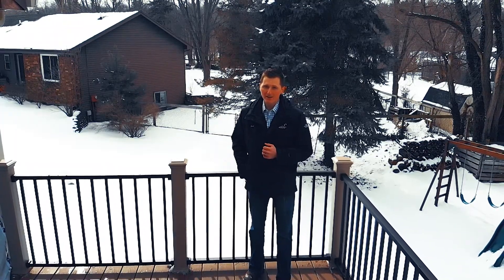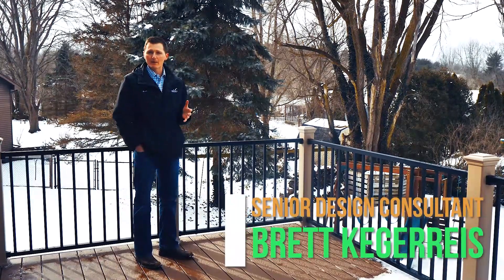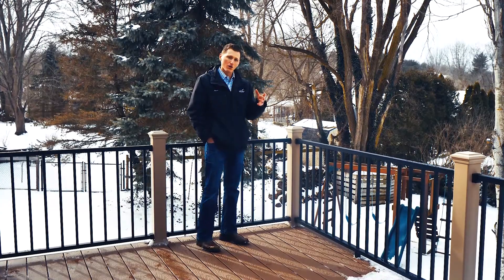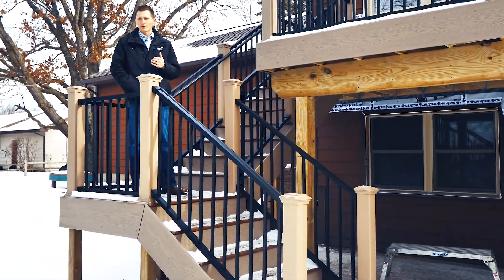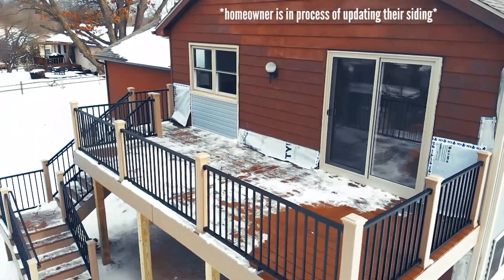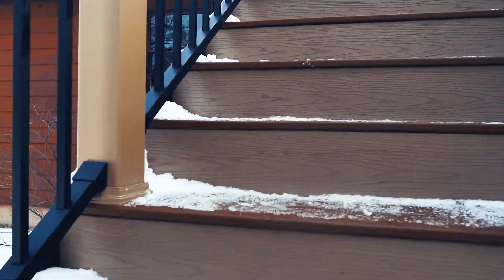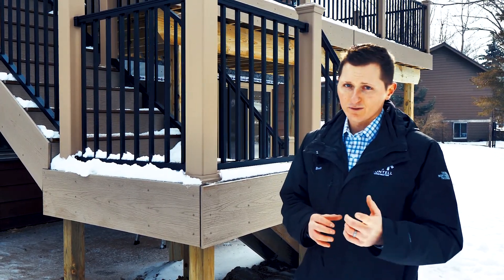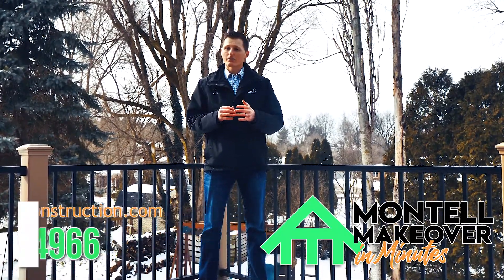Montell Makeover in Minutes, Episode 16: Trex Composite Deck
Featuring: Brett Kegerreis